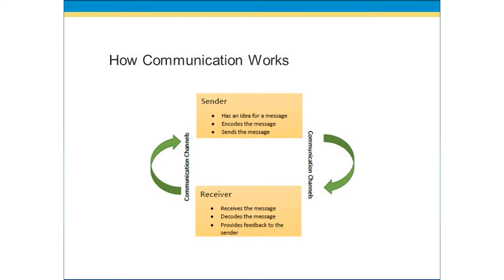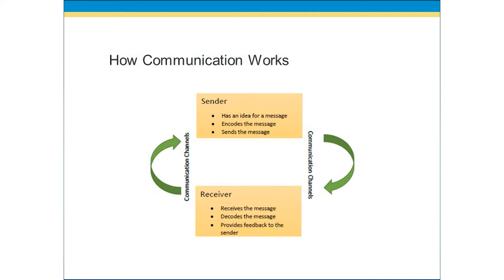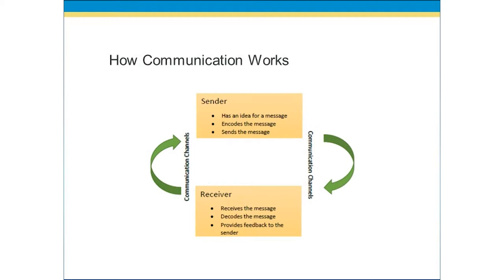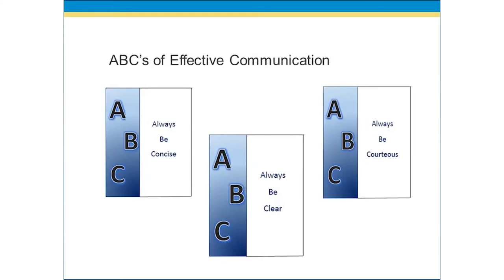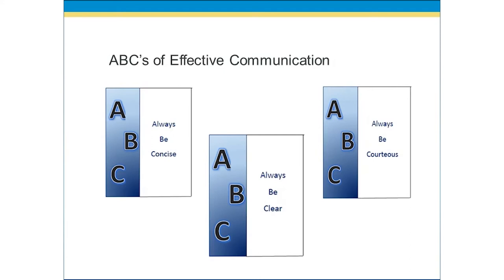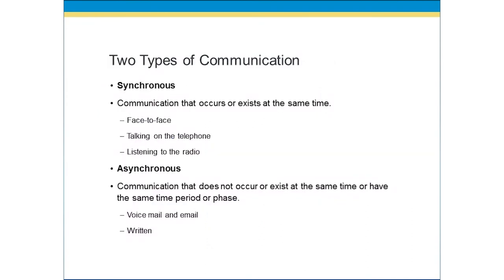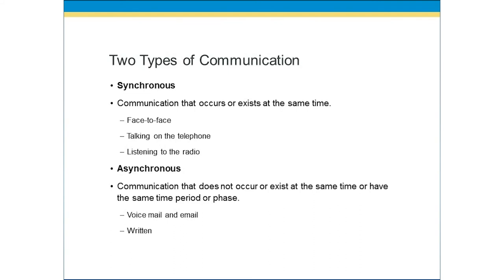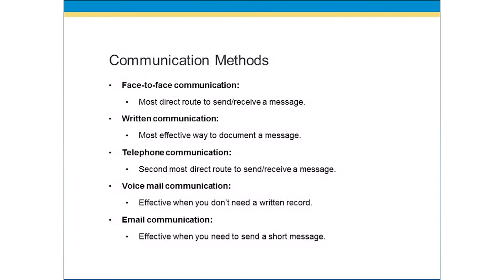Business Communication Essentials - Video Training Course | John Academy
Business Communication Essentials – Video Training Course is designed for the individuals who are planning to expand their business communication skills and techniques.

With the help of this video training course, you will be able to learn the basics of business communication. It will teach you both verbal and non-verbal communication techniques such as facial expressions, eye-contact, gestures, shaking hands, video conferencing, PowerPoint presentation making and so on. You will be able to discover the ways of managing team meetings as well. Apart from that, you will learn the concepts of electronic communication. Most importantly, this online video course will aid you in improving your speaking, listening and other necessary skills.

Don’t you think this is your ideal chance to become a business magnate? So, what are you waiting for? Watch this amazing Business Communication Essentials – Video Training Course without delay and upgrade your professional skills, techniques and knowledge.